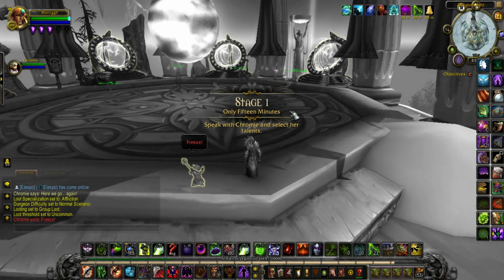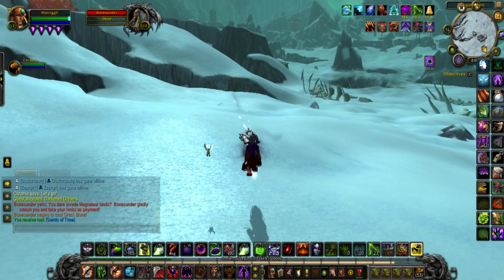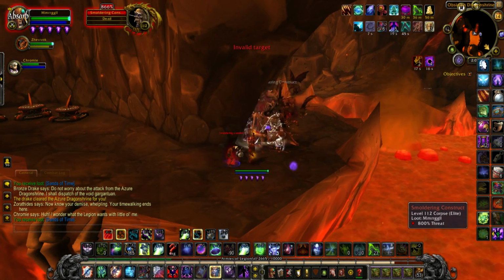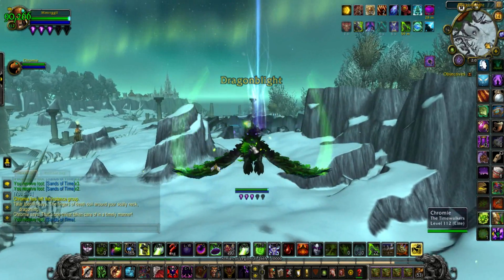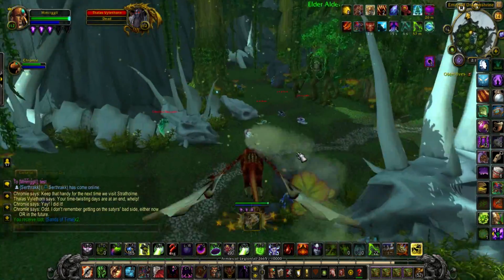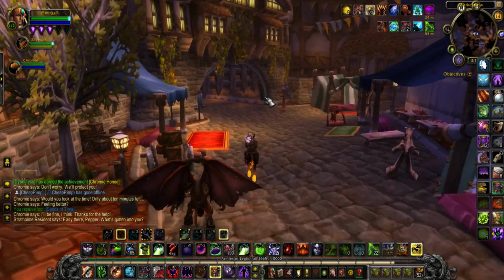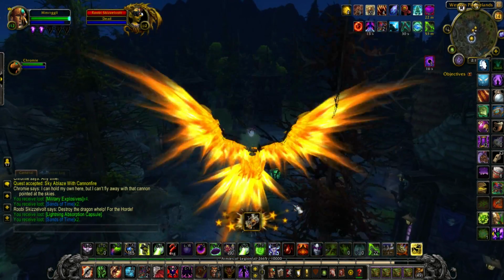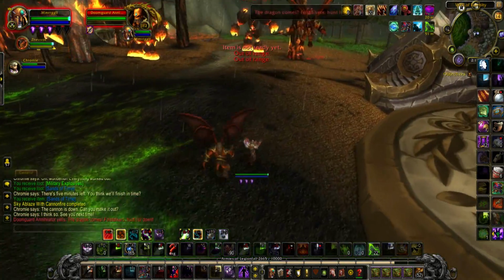How to Beat "The Deaths of Chromie" Scenario. For NEW awesome Transmog!